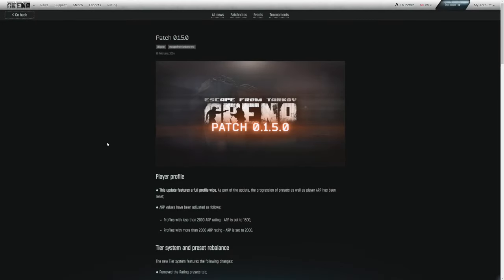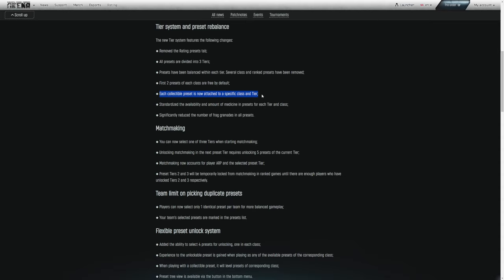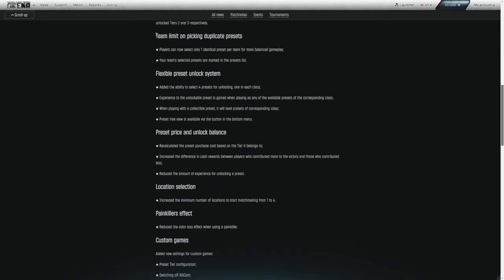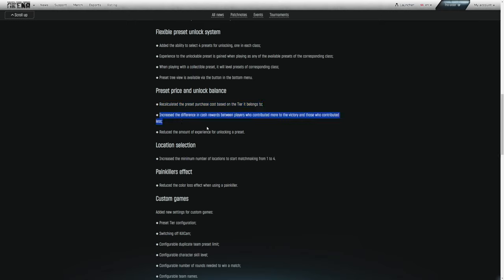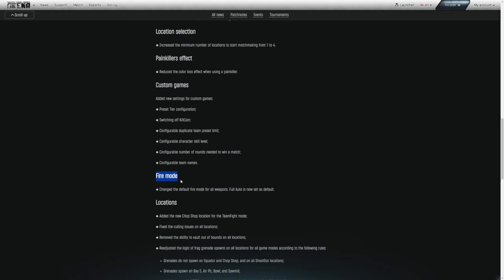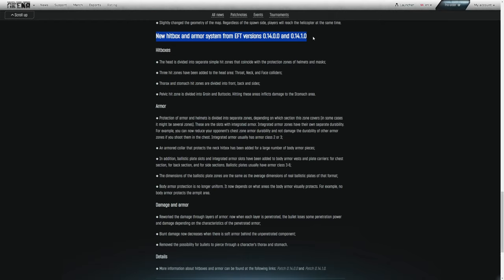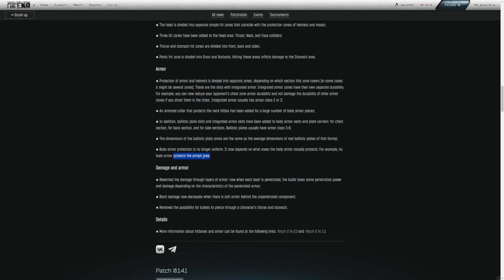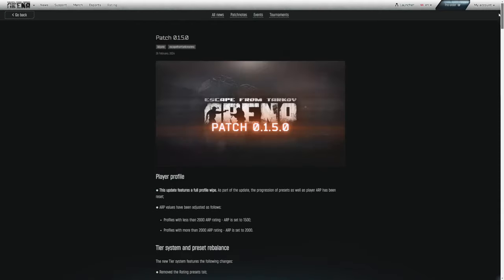EFT: ARENA WIPE PATCH NOTES | 0.1.5 Patch Note Review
TWITCH DROPS Thursday 2/29 8 AM EST - Sunday 3/3 8 AM EST!

0:00 Intro
1:08 Profile Wipe & Tier Systems
4:17 Matchmaking & Team Limits
7:52 New Preset Changes
10:18 Location Selection & Painkillers
11:10 Custom Games & Fire Mode
13:02 New Map & Map Changes
15:56 New Hitboxes
16:31 Armor & Damage
20:26 Wrap Up